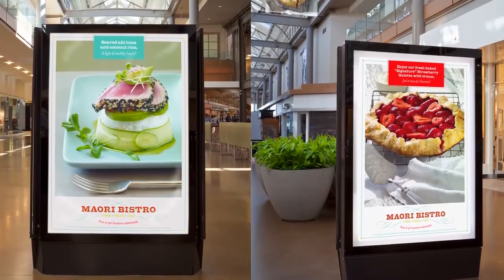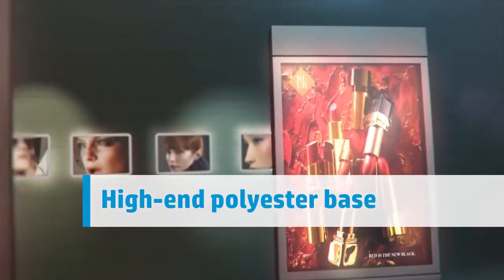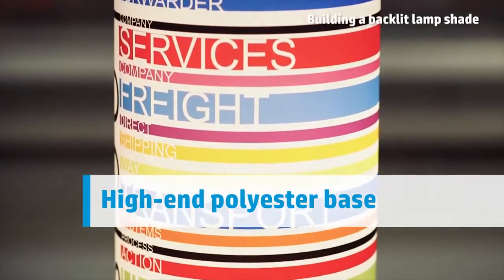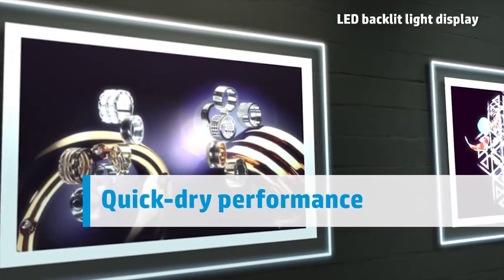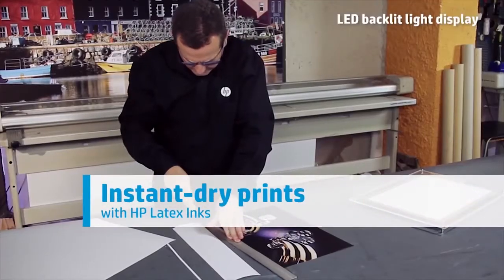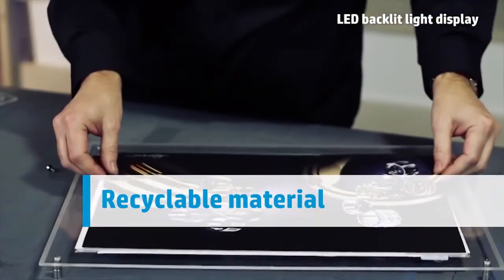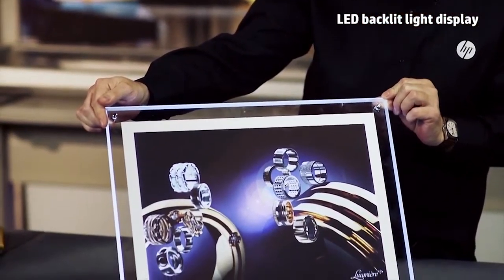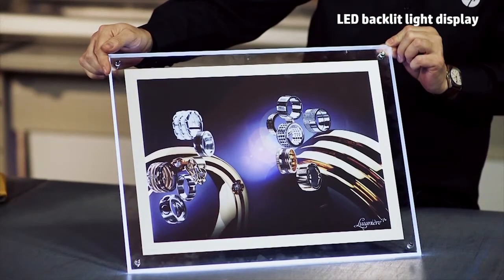HP Backlit Polyester Film